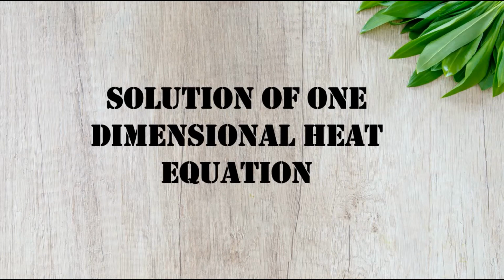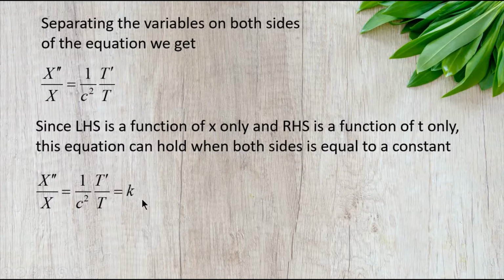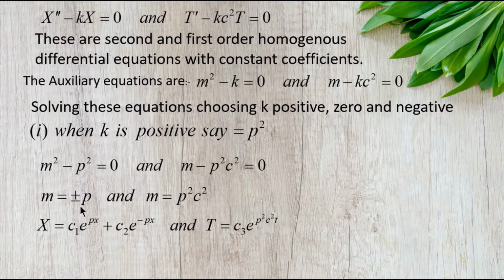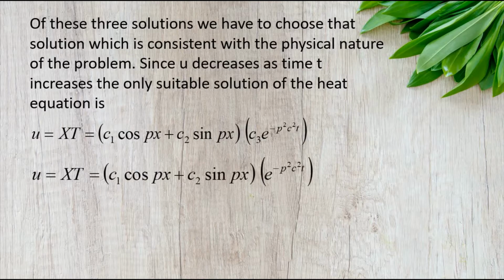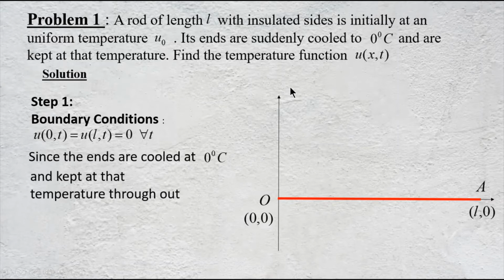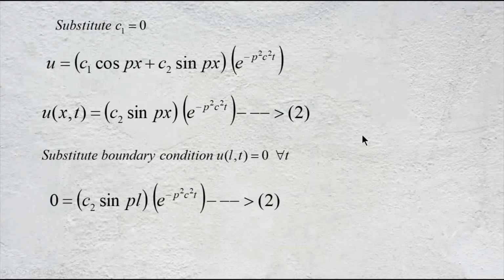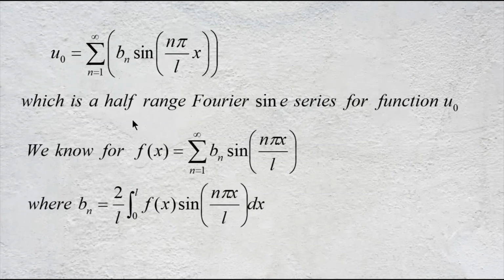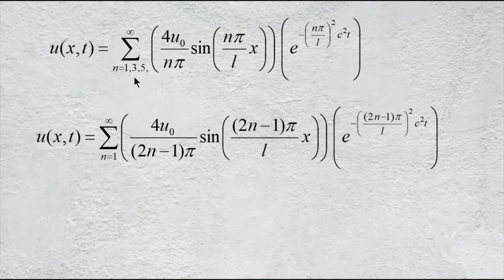Heat equation Solution and problems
This video elaborates on solution of heat equation and its problems.